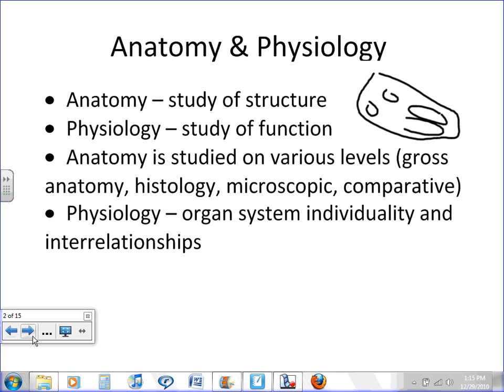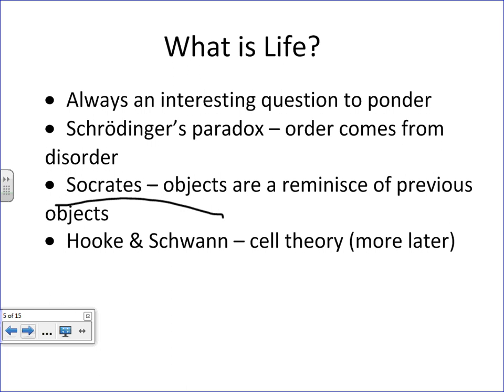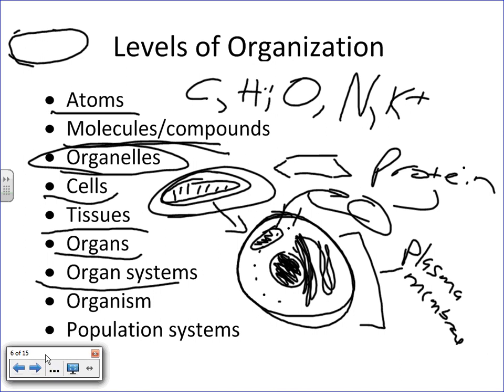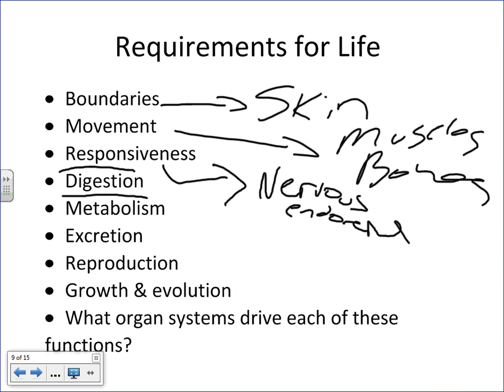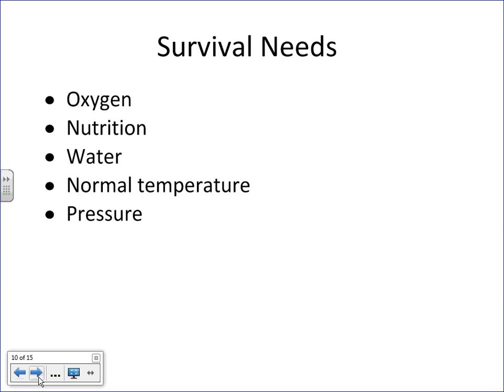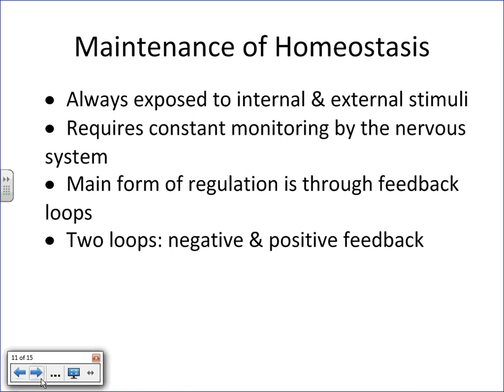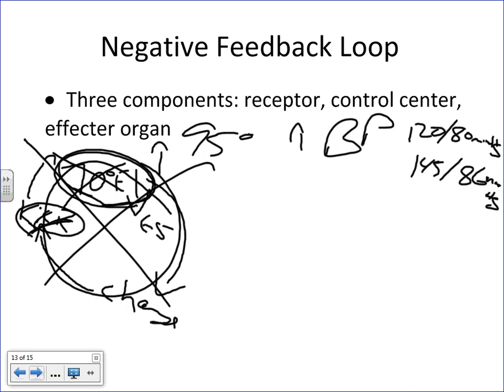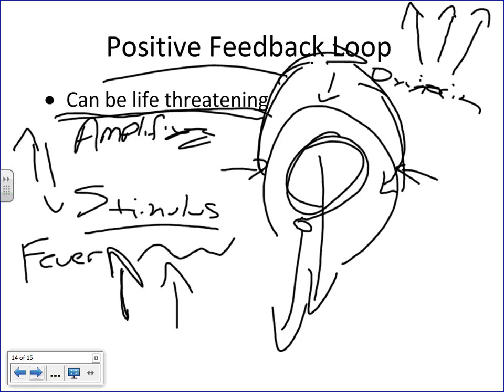Chapter 1 Introduction to Anatomy and Physiology.wmv